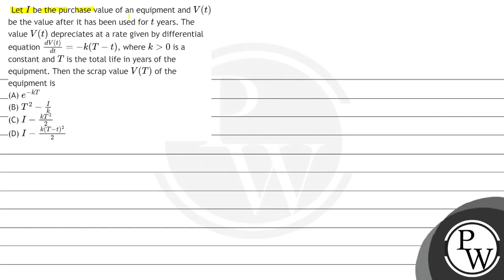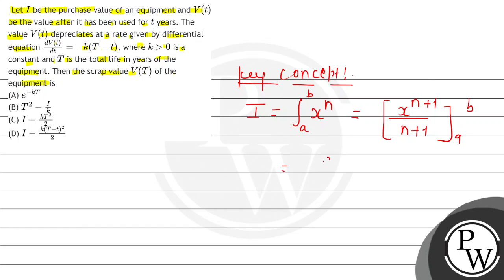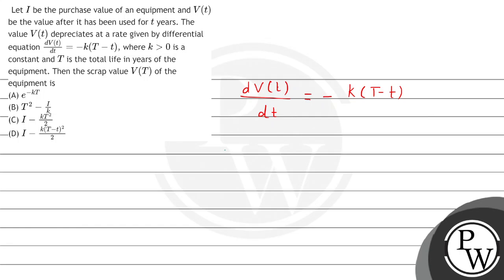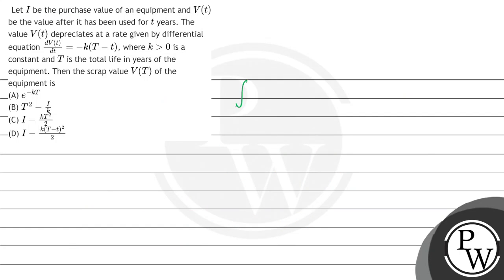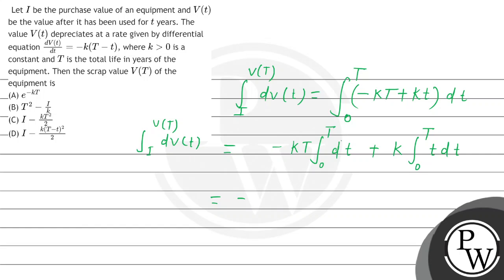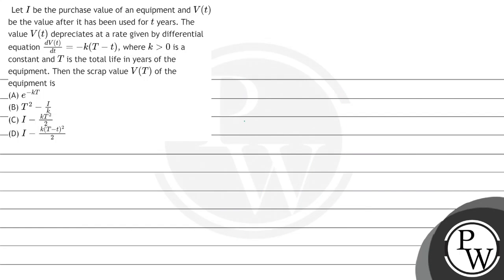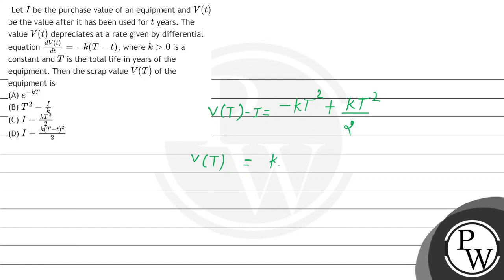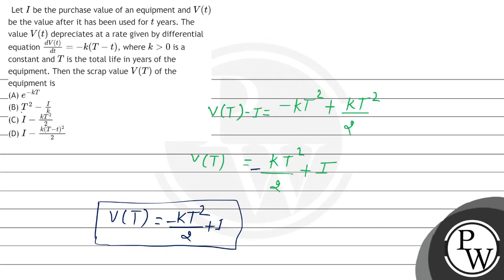Let \( I \) be the purchase value of an equipment and \( V(t) \) be the value after it has been ...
Let \( I \) be the purchase value of an equipment and \( V(t) \) be the value after it has been used for \( t \) years. The value \( V(t) \) depreciates at a rate given by differential equation \( \frac{d V(t)}{d t}=-k(T-t) \), where \( k0 \) is a constant and \( T \) is the total life in years of the equipment. Then the scrap value \( V(T) \) of the equipment is
(A) \( e^{-k T} \)
(B) \( T^{2}-\frac{I}{k} \)